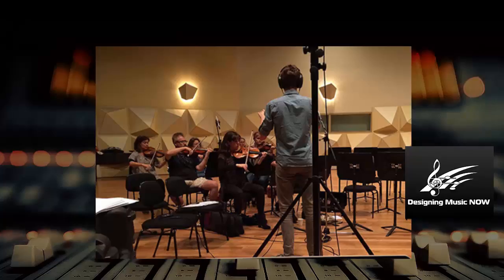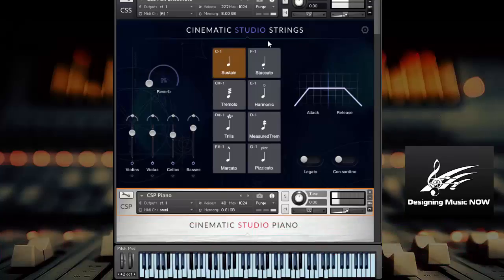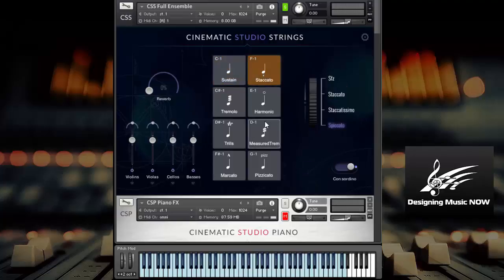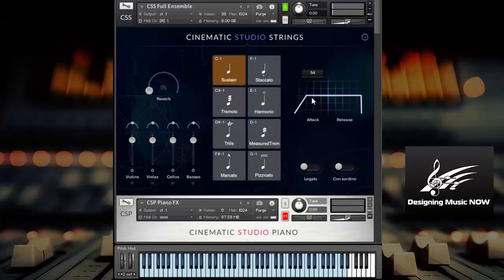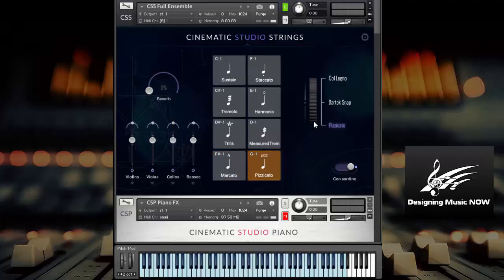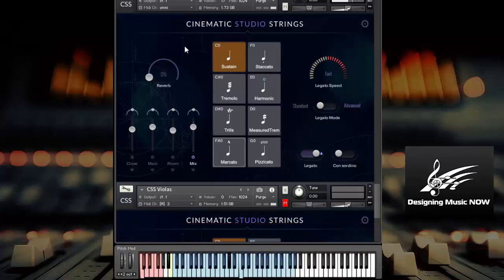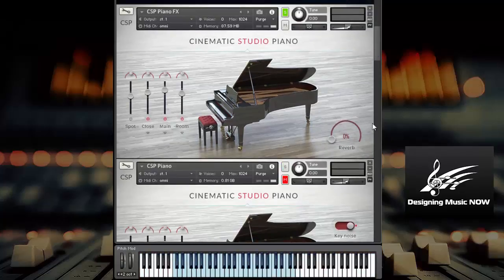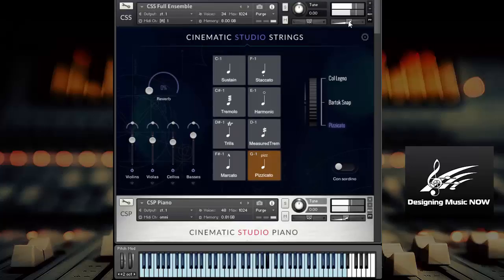Designing Music NOW Review - First Look - Cinematic Studio Strings and Piano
This is a first look review of Cinematic Studio Strings and Cinematic Studio Piano.

CSS is $399
CSP is $69